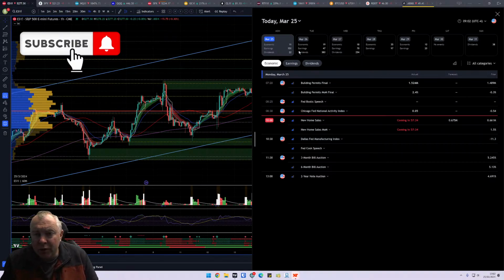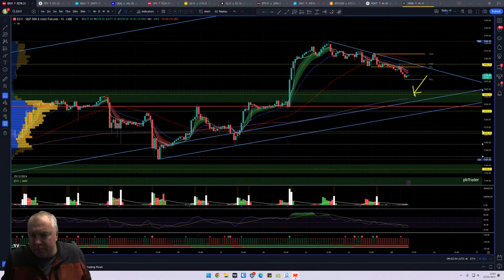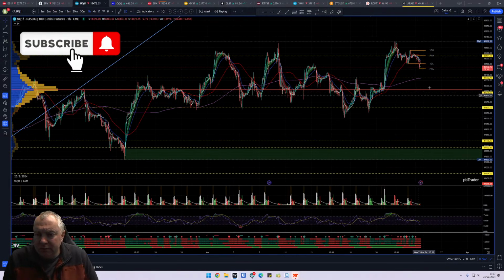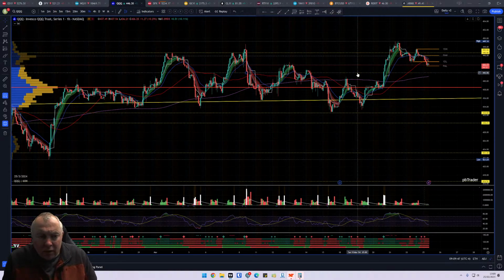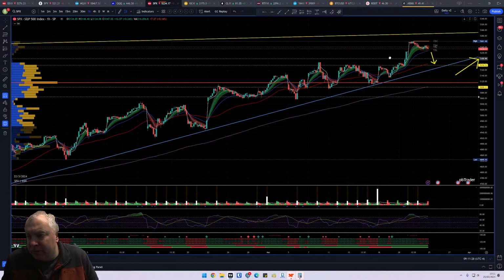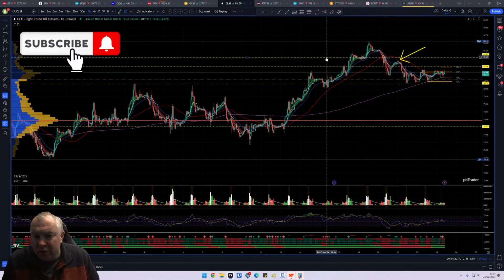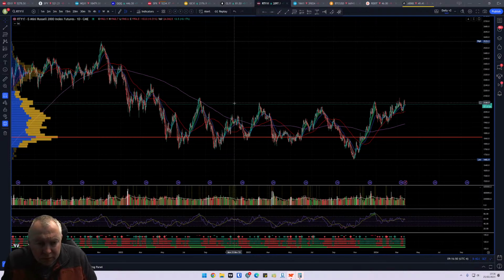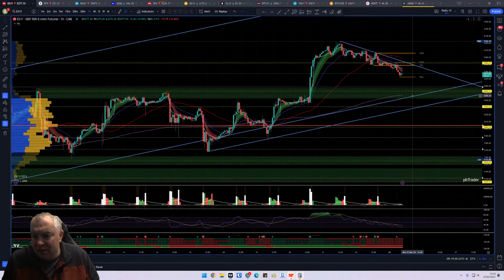LIVE PREMARKET - LEVELS FOR $ES $SPY $NQ $QQQ $CL $GC $RTY $YM - TRADING PLAN